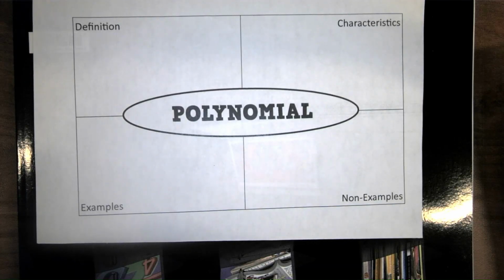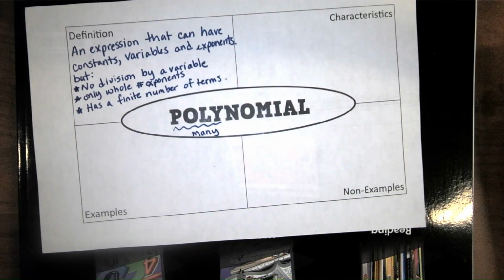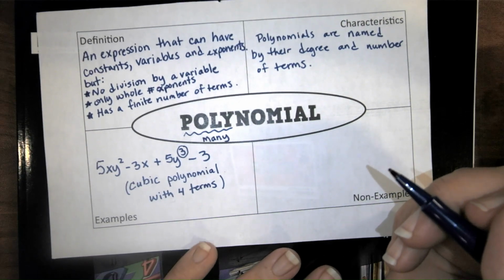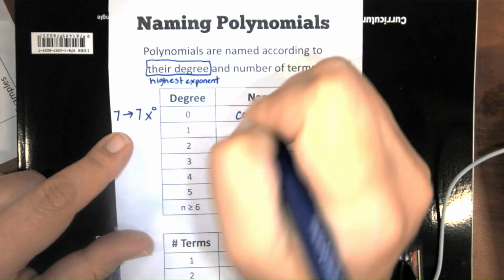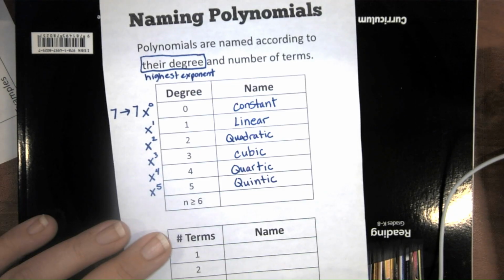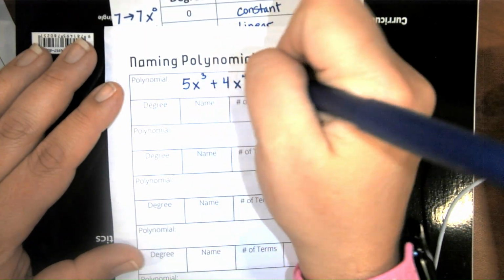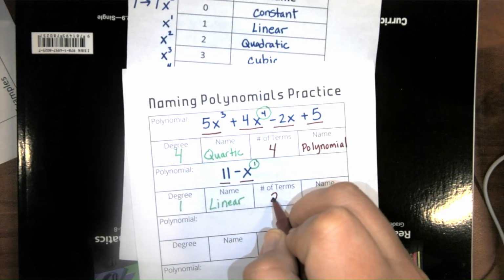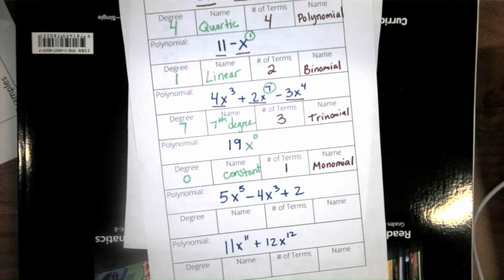ISN - Polynomials Definition & Naming